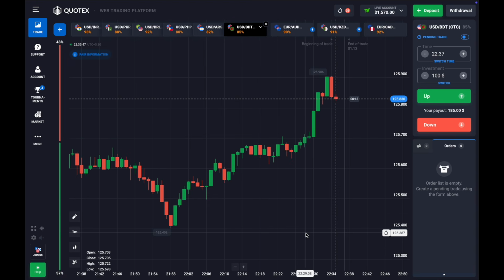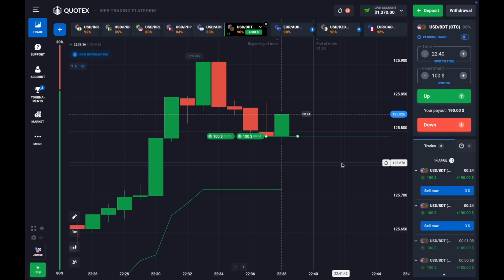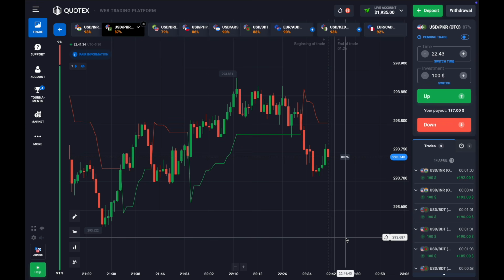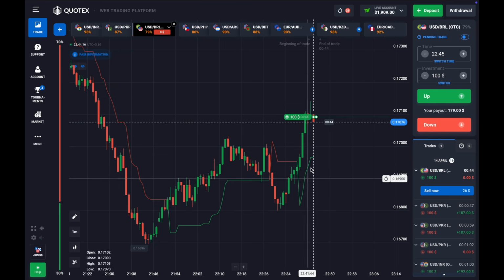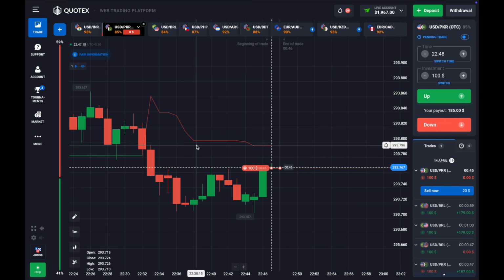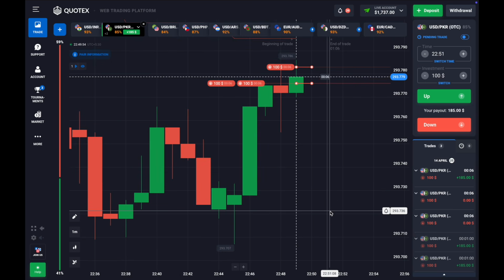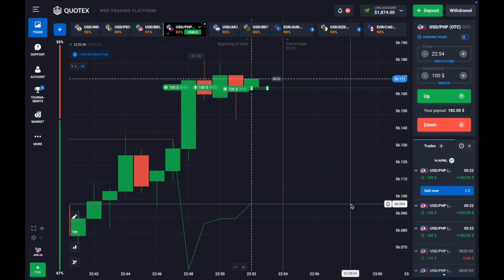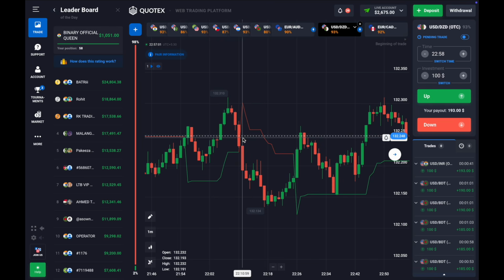QUOTEX Supertrend Strategy | Easiest Trading Method for Beginners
The Supertrend indicator is one of the easiest and most effective trend-following indicators for QUOTEX trading. In this video, you will learn how to use the Supertrend strategy on QUOTEX to identify clear buy and sell signals based on market direction. The Supertrend indicator works using the Average True Range (ATR) and a multiplier to highlight strong trends and reduce false entries.

If you are trading binary options on QUOTEX and struggle with price action, candlestick psychology, trend analysis, or market structure, this QUOTEX Supertrend strategy for beginners can help you trade with more confidence. The indicator plots a line below price during uptrends (buy signals) and above price during downtrends (sell signals), making it ideal for beginners who want simple and accurate trade confirmations on QUOTEX.

In this video, I demonstrate real QUOTEX trades using the Supertrend indicator, explaining entry points, trend direction, and trade timing step by step. Each trade is broken down in detail so that QUOTEX beginners can understand the logic behind every decision and eventually trade independently and consistently.

Join the community to gain access to comprehensive and actionable trading knowledge.

How to Trade Quotex 💹
QUOTEX Support and Resistance 📍
Best One Minute Trading Strategy Quotex ⏱️
Quotex Round Number Strategy 💯
Quotex Trading Strategy English 🌍
Quotex Best Signal 📡
Binary Option Trading Strategy 5 Sec ⚡
Quotex Best Settings 🔧
Quotex Trading Strategy 5 Sec ⏳
Quotex Trading Strategy 15 Sec ⏰
Quotex Sureshot Trading 💎
Secret Quotex Trading 🤫
Best Time to Trade Quotex ⏲️
Forex Binary Option Trading Strategy 💱
Quotex 1 Minute Binary Option Trading Strategy 🔥
Quotex OTC Market Trading Strategy 🏙️
Quotex Live Market Support and Resistance 🌍
Quotex Zig Zag Indicator 📈
How to Trade 5 Sec Quotex ⏳
How to Start Trading in Quotex 🌟
How to Recover Loss in Binary Trading 🔄
Quotex Best Trading Strategy 💼
Quotex Withdrawal Proof 💵
How to Deposit in Quotex 💳
Binary Official Queen 👑
Quotex Demo Trading 🖥️